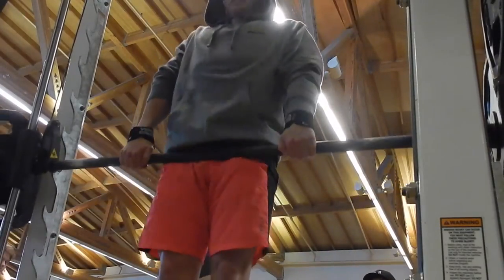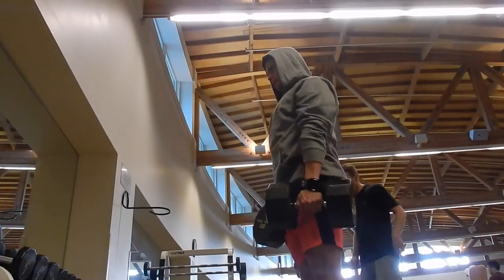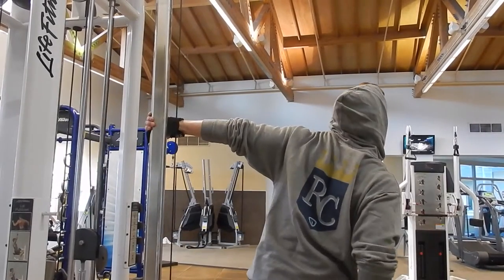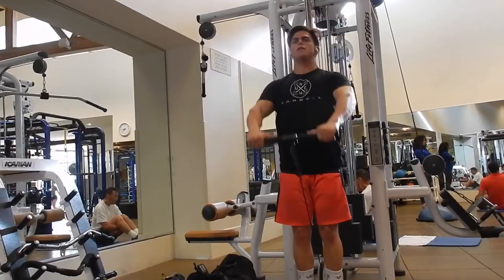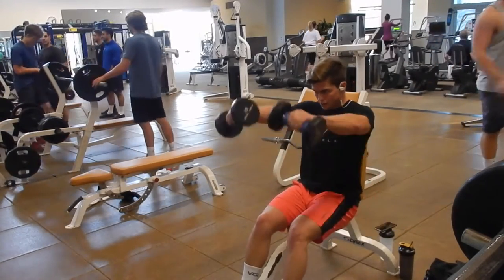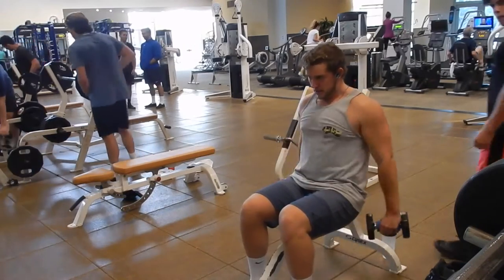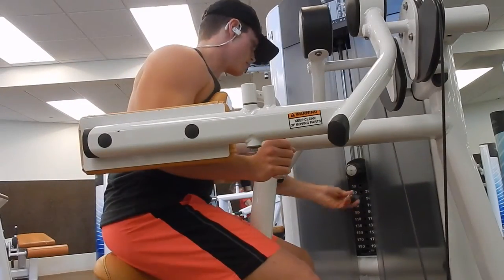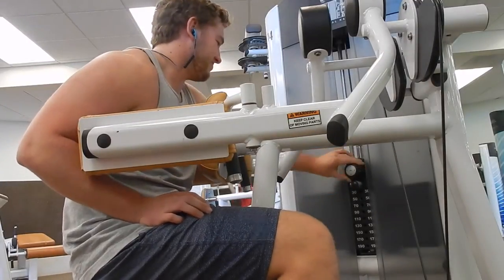VLOG #016 - Shoulders & Donuts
Whats up everyone, today we made it to the donut shop, hit shoulder tri workout, and hung out.

Workout
-Smith Machine shrugs 4x15
-Db Shrugs 4x15
-Cable lateral raise 4x10
-Cable Front Raise 4x10
-Cable Rear delt 4x10
-Seated tri set 4 sets
   -Front Raise
   -Side Raise
   -Rear delt
-Machine lateral raise 4 sets double drop 12 reps
-Pec dec rear delt 4x12
-Later raises 4x12x12
-Single arm tricep extensions 4x12
-DB french press 4x12
-Cable french press 4x12
-Tricep Push down 12 reps sets till fail

-Tboucherfitness
-Claytondale

Song -
Shine - Canvai